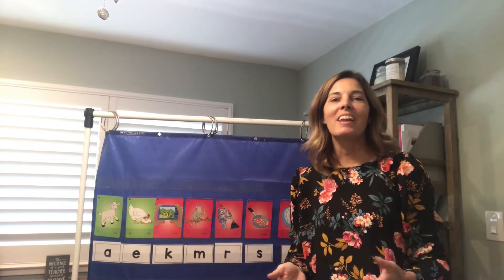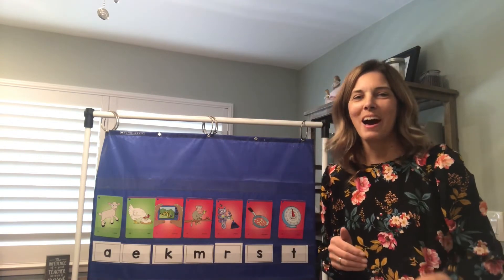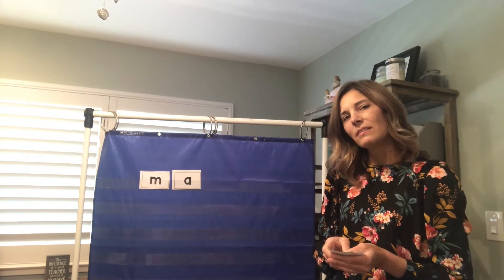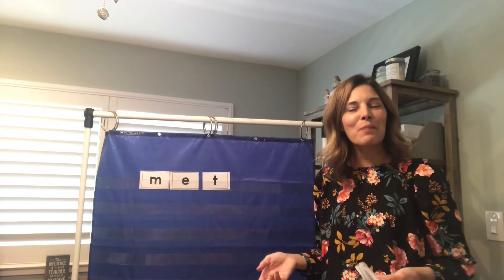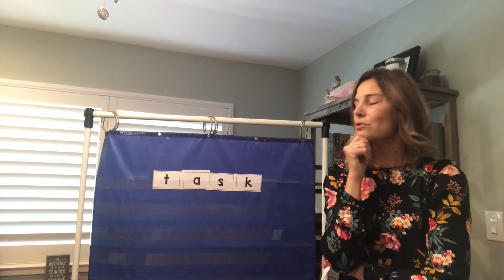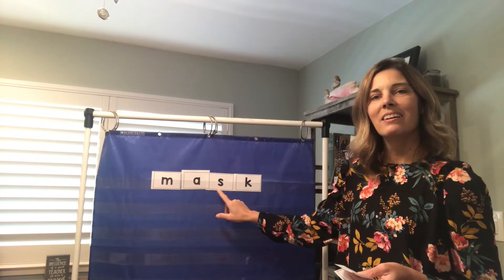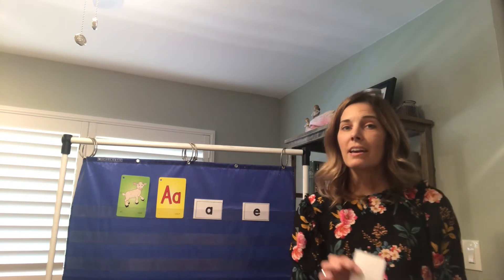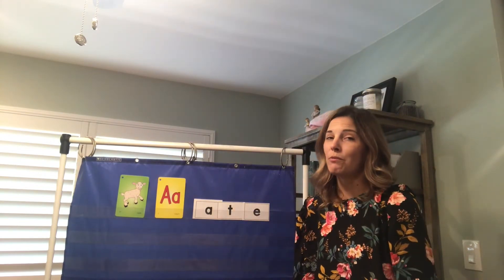Phonics Monday 4/20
Let's build and read words with Mrs. McCoy